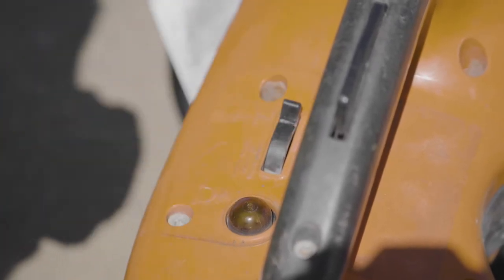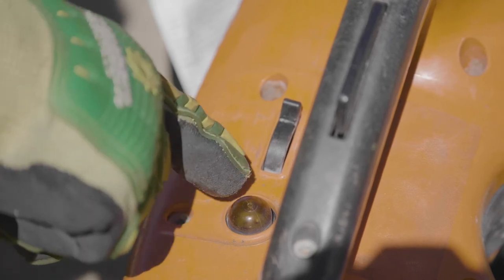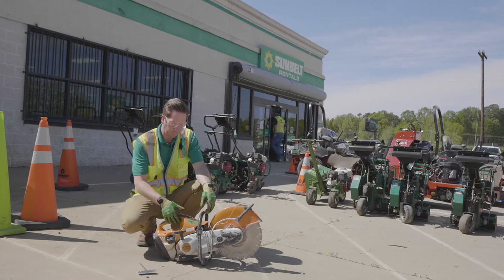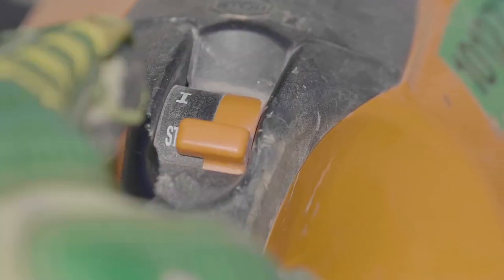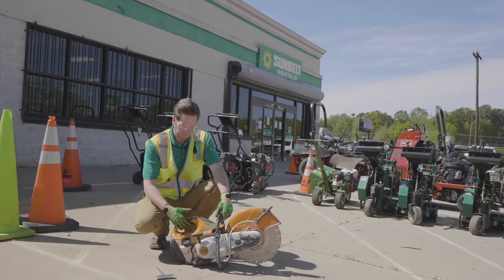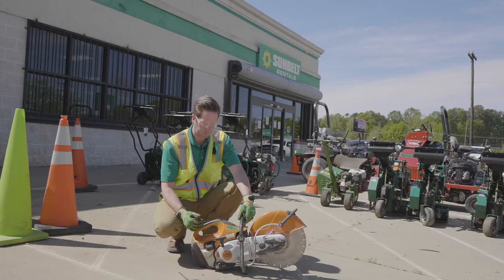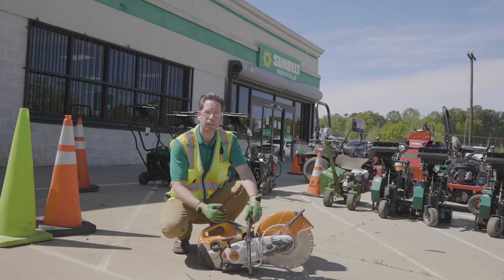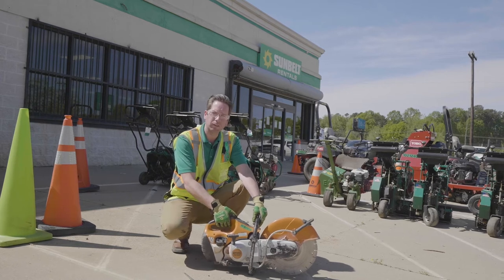How to Use a Gas Cut Off Saw: Operation & Safety Tips | Sunbelt Rentals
Learn how to use a Gas Cut Off Saw. Get operation instructions, use cases, and safety considerations from Sunbelt Rentals.

Learn more about our Gas Cut Off Saws and browse our products